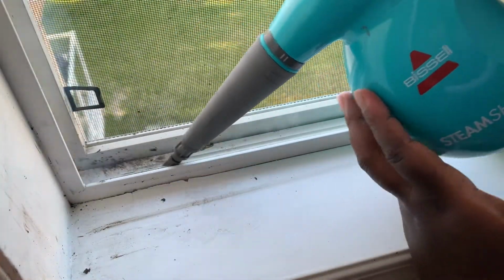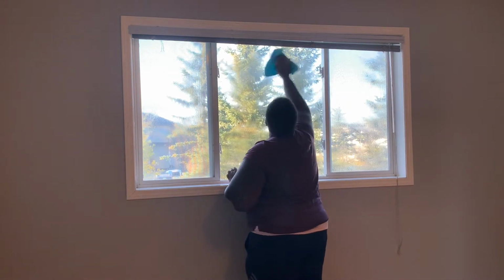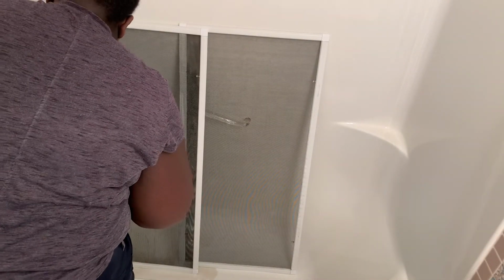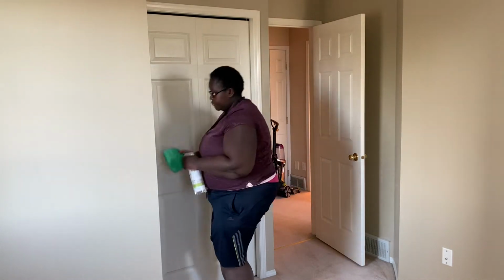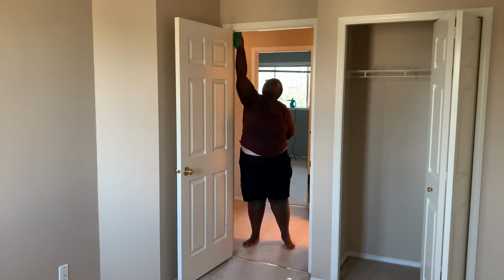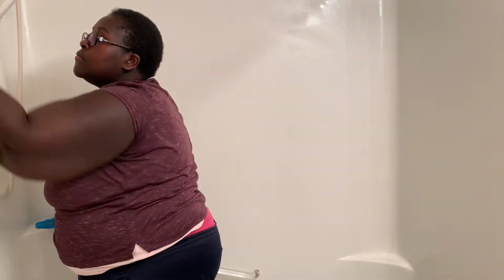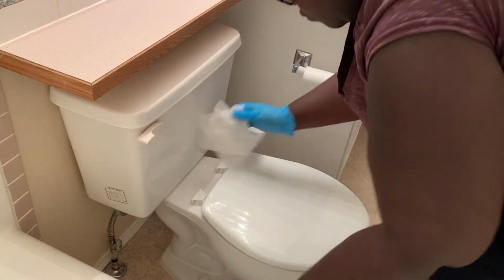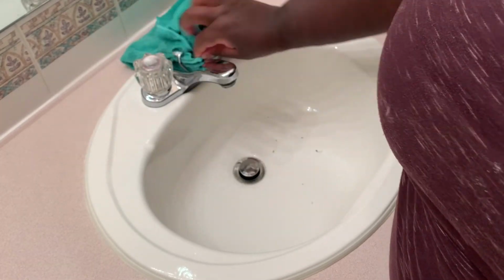EXTREME MOVE IN DEEP CLEAN WITH ME: CARPET SHAMPOO, WINDOWS & BATHROOM// CLEANING MOTIVATION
In todays video we are finally getting to the upstairs. We’ll deep clean all the carpets, windows and bathroom. Thanks for joining me for some mom hacks and cleaning motivation.

TOOLS AND CLEANING SUPPLIES
*** None of these are affiliate links.*** These are products I love and use all the time and I think you'll love them too and they'll make cleaning a little more fun and a bit easier.

VILEDA SPIN MOP

CARPET SHAMPOOER
Canadian Tire (offers really good sales)